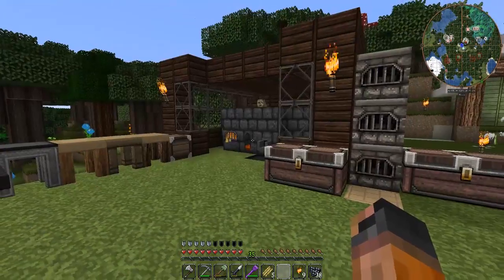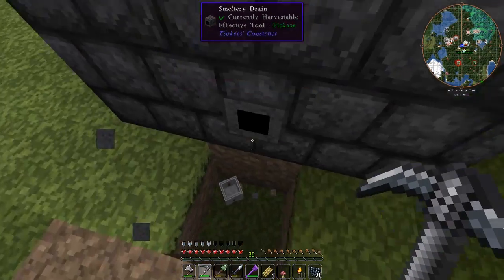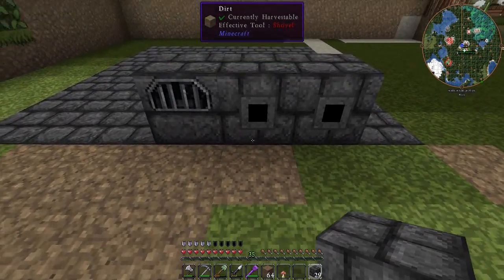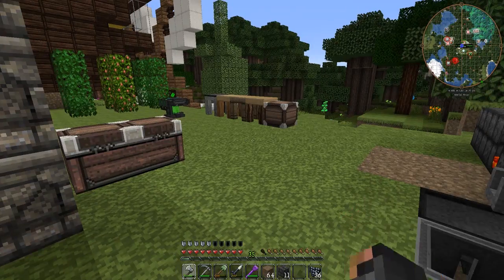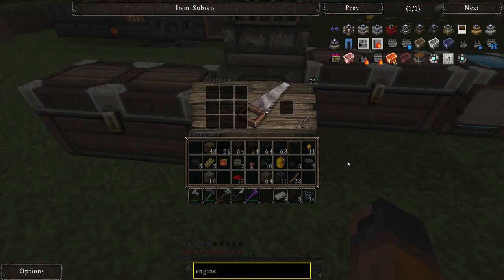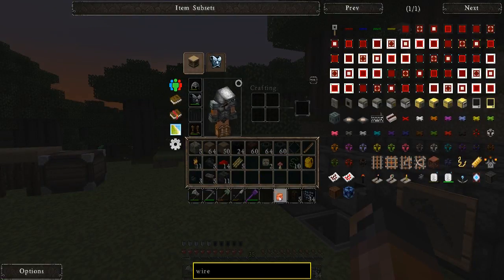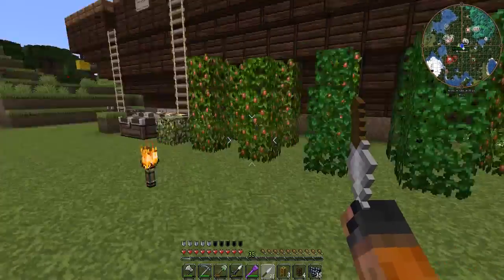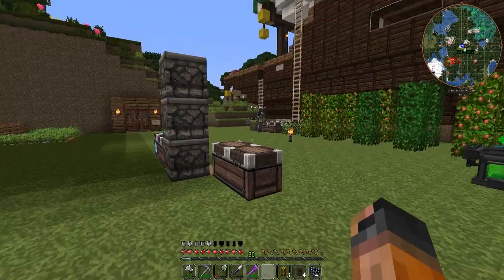Adventure League #9 - Minecraft 1.7.10 Feed The Beast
GlyphPlay and XPMGamingTV combine forces in a new narrative series using the direwolf20 technic pack on FeedTheBeast.

Nothing but uncut, 60 FPS gameplay.

New Upload: "PIRATE PARK: Planet Coaster Episode 1"